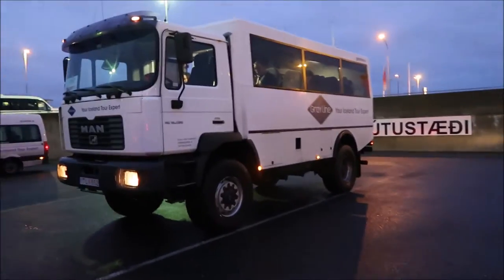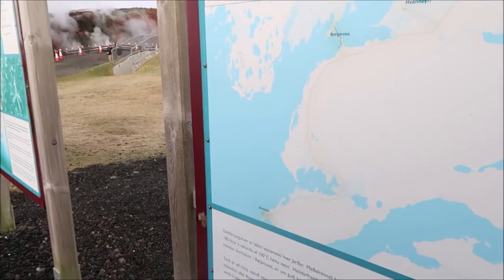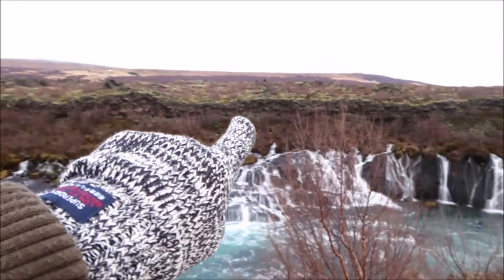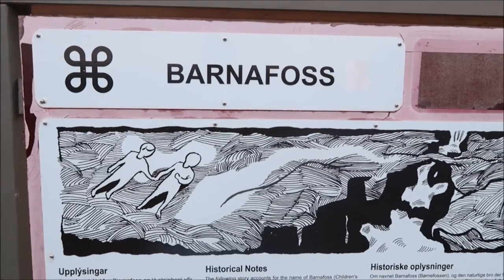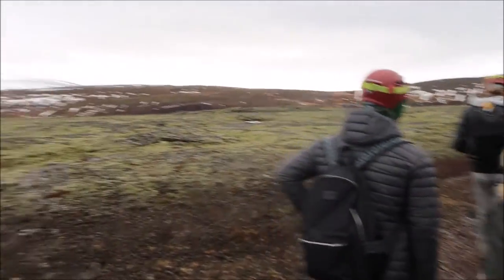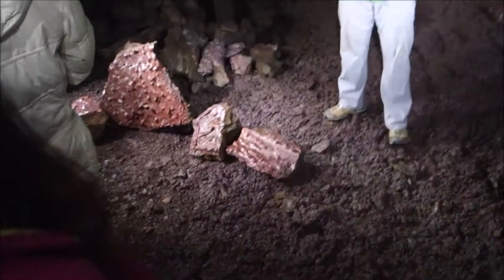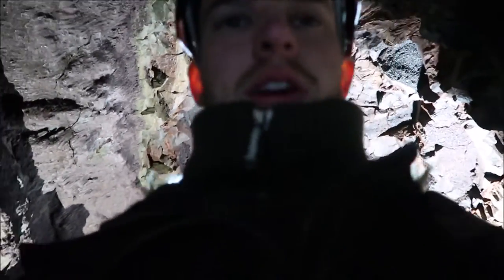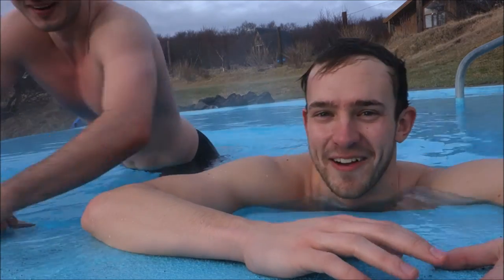Iceland Adventure: Lava Cave Tour and Hidden River!